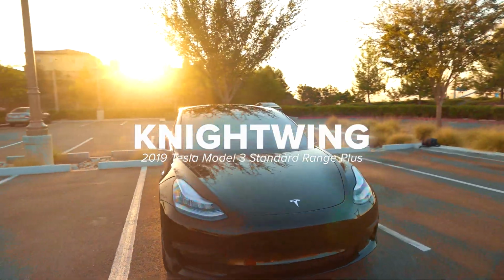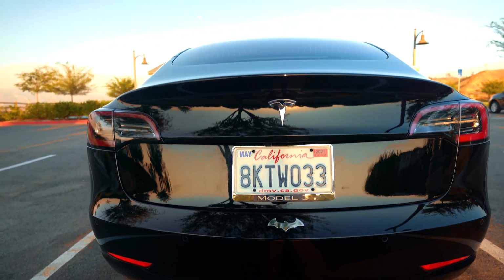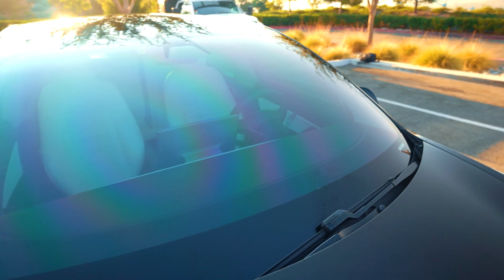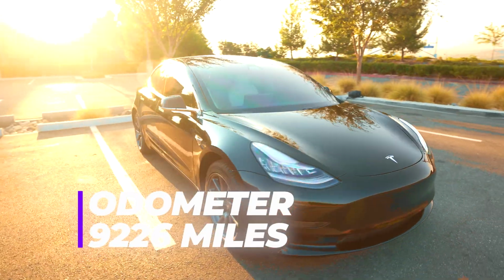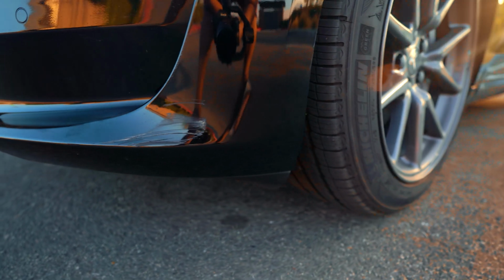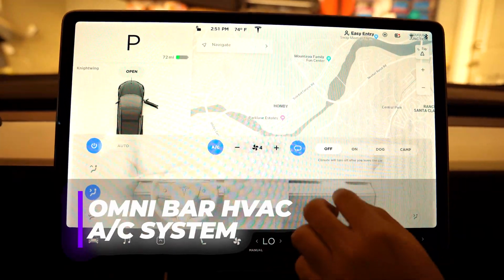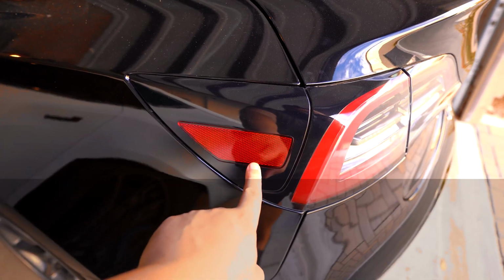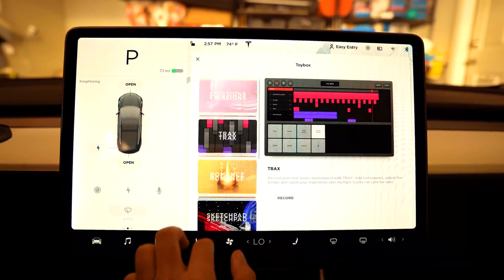Why I'm Selling My Dream Car (Tesla Model 3) The Electric Batmobile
0:00 Introduction
0:19 How We Bought Knightwing
1:40 The Features And Specs
5:38 Why We're Selling Our Dream Car

This is Knighting, our 2019 Tesla Model 3 Standard Range Plus fully electric car of my dreams, and the story of how we finally got him...and why we're selling him.